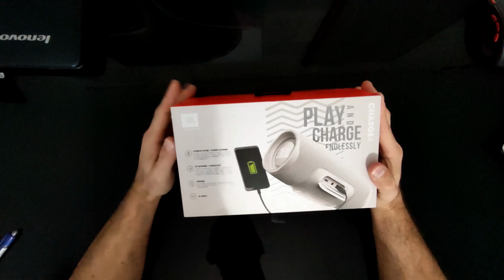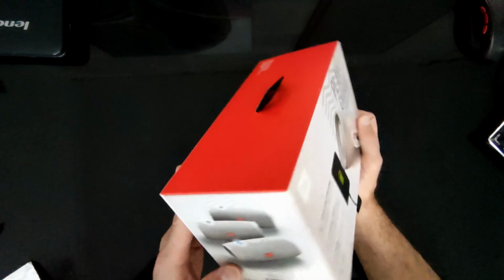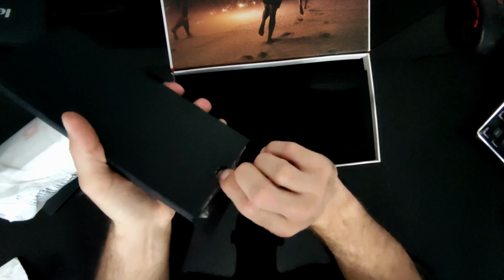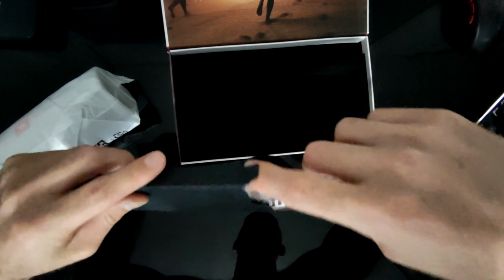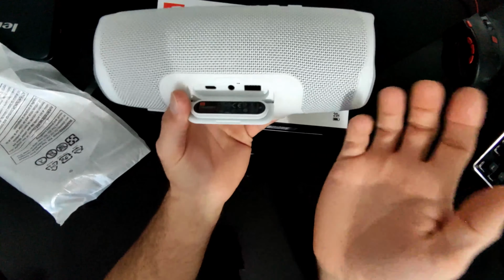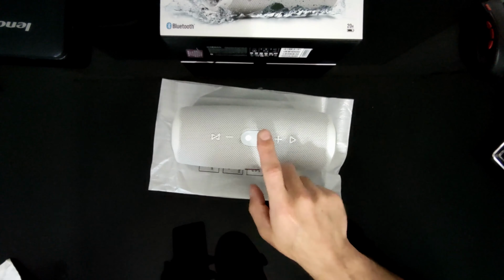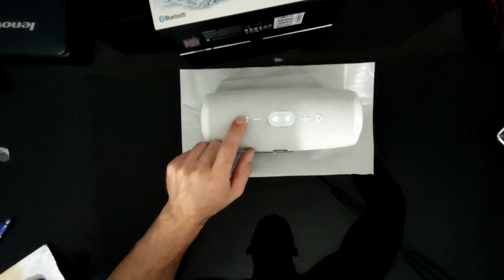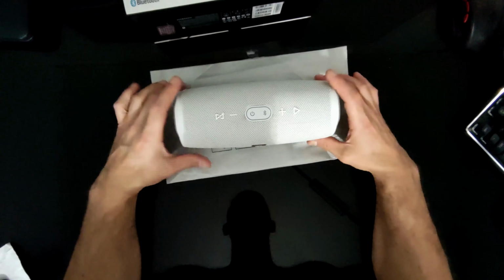Jbl charge 4 unboxing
Unboxing of jbl's bluetooth speaker, the charge 4.

lots of features and 20hours of play time.

like my page on facebook for the fastest updates and projects.

stay awesome!